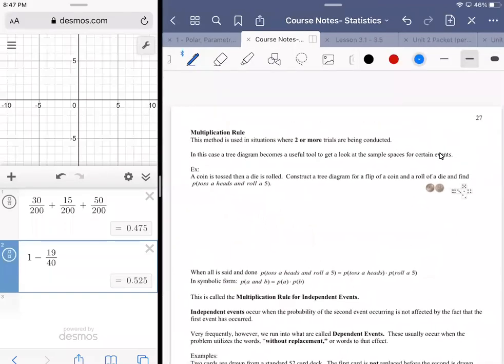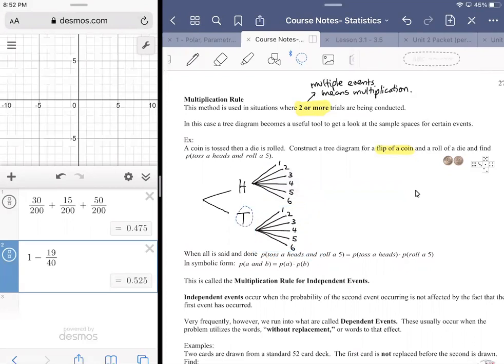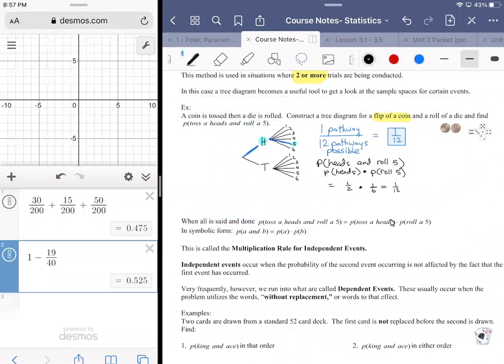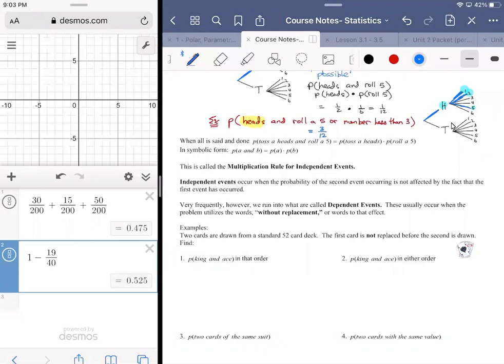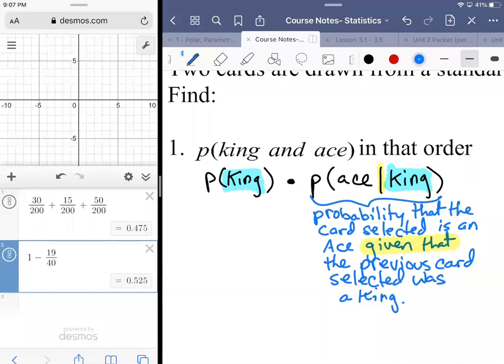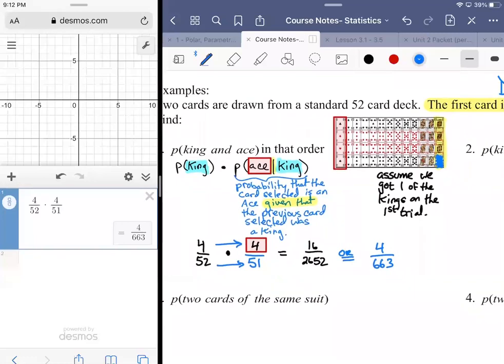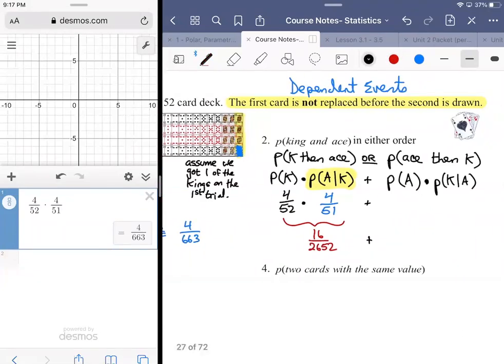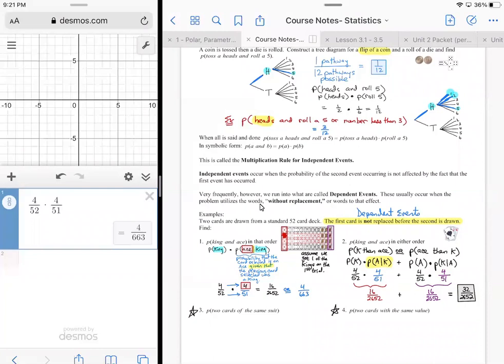Stat Notes Fall 2020 p27